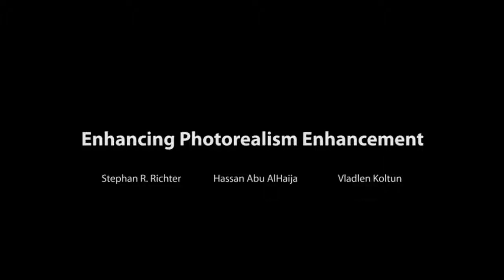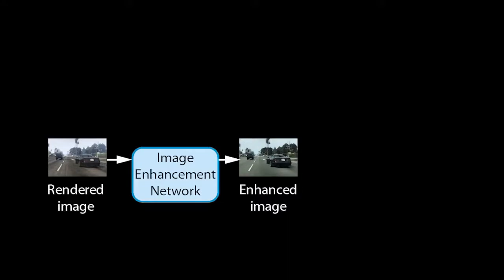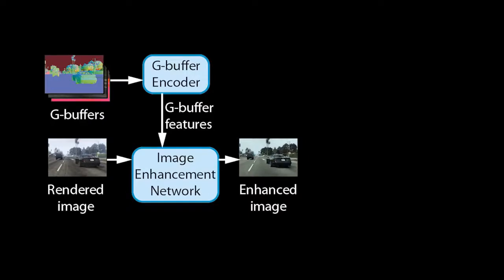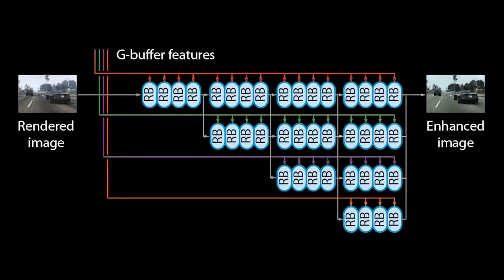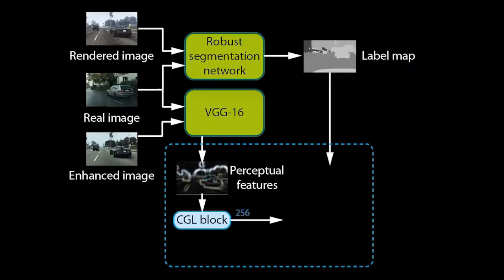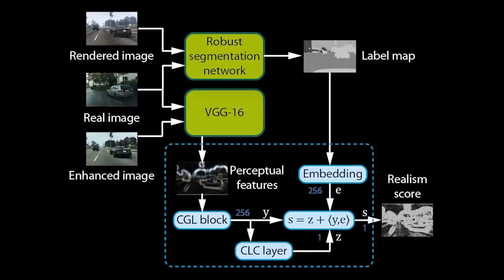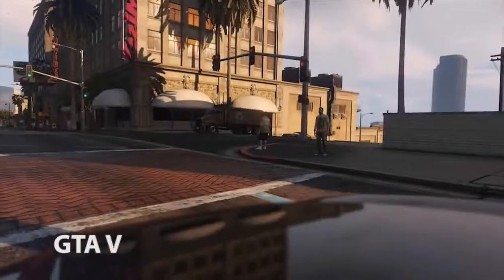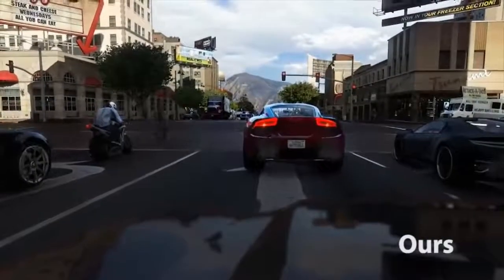Making Gta 5/V looking like real life ! Will it be so gta 6 ?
Duke e bërë Gta 5/V të duket si jeta reale! A do të jetë kështu gta 6?
Κάνοντας το Gta 5/V να μοιάζει με πραγματική ζωή! Θα είναι έτσι το gta 6 ?